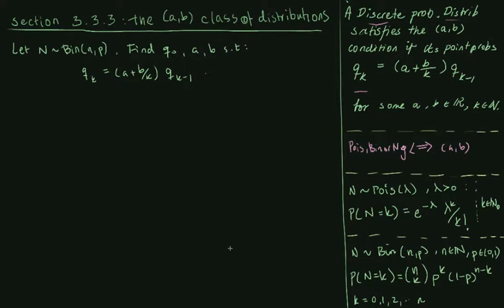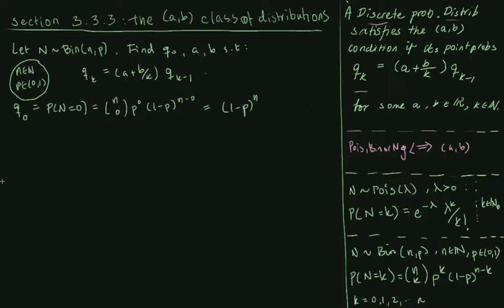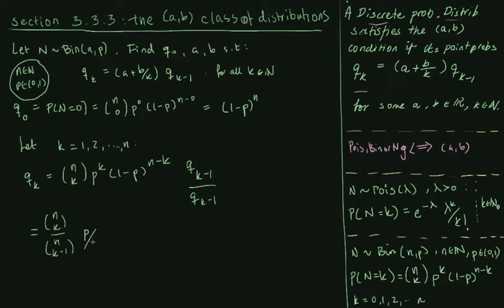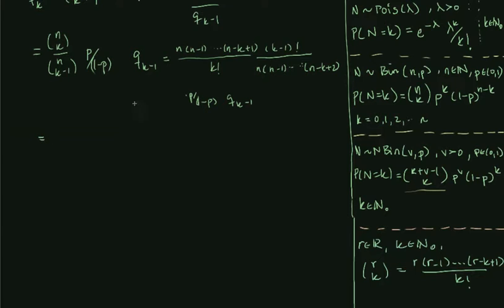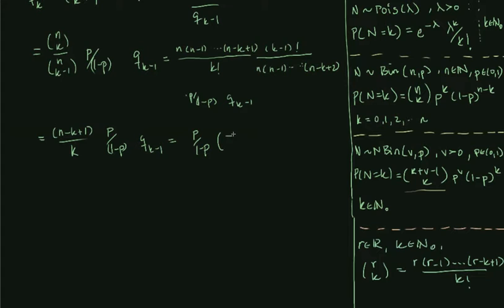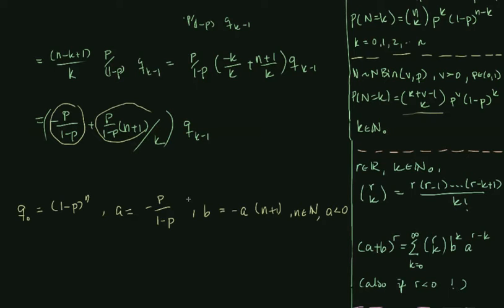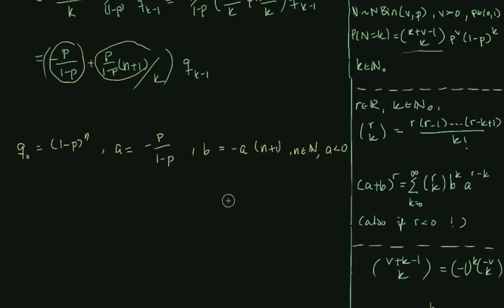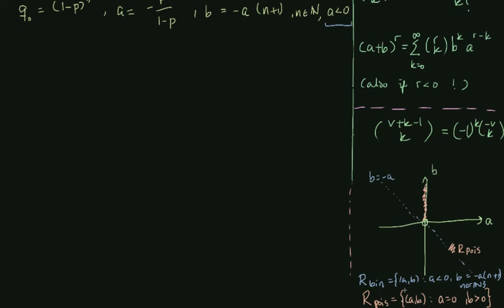The (a,b) class of distributions: 7a) Binomial Distribution